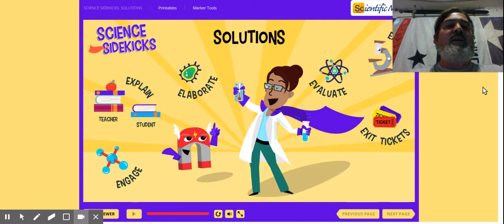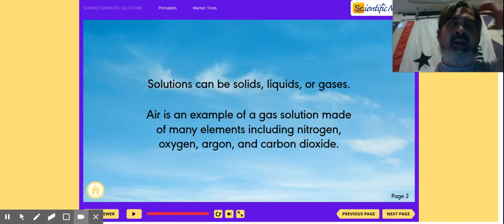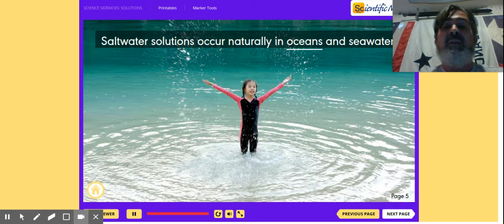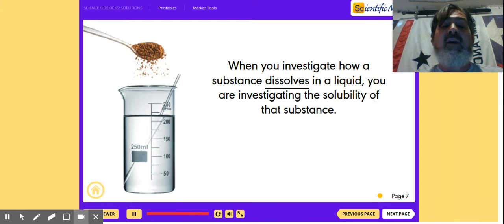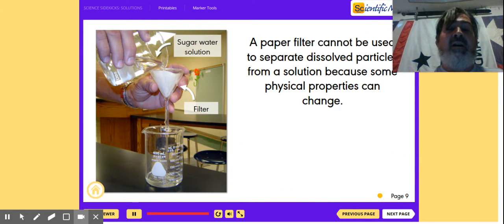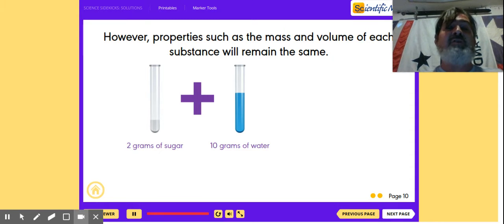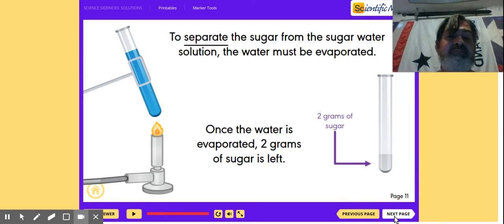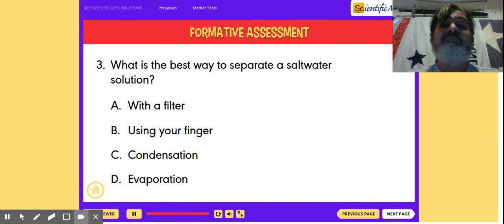Sep 17, 2017 4:58 PM - Edited